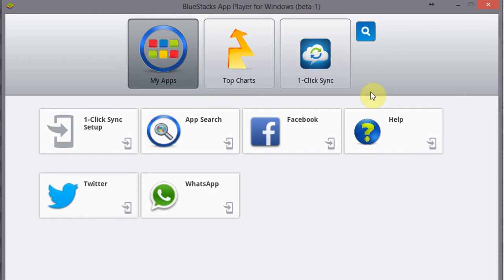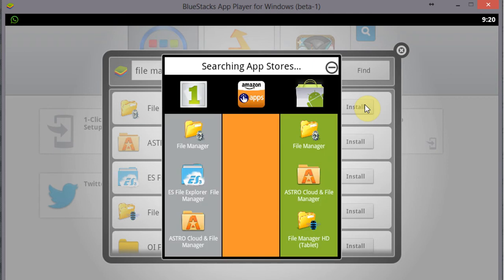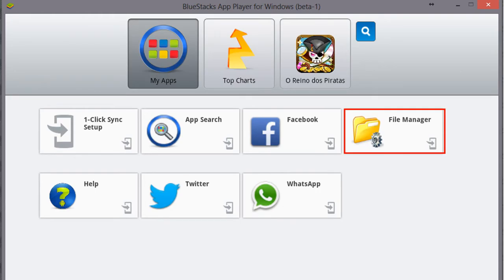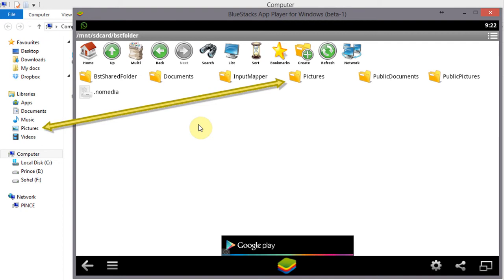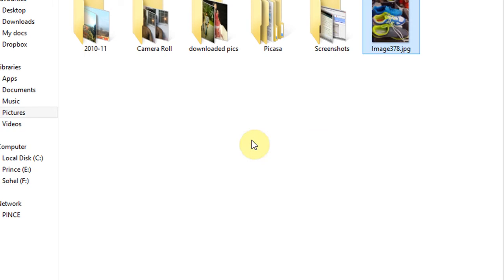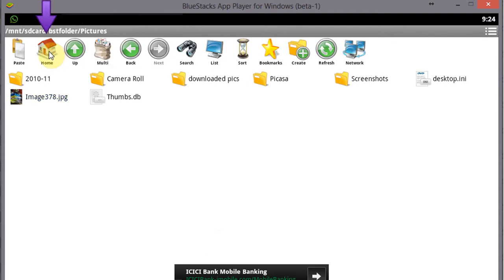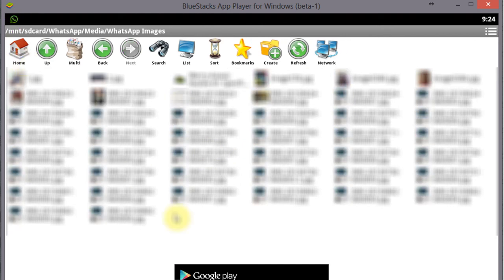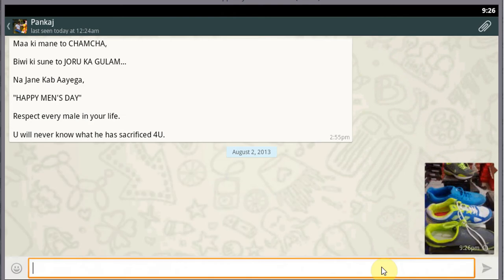How to share pics on whatsapp in bluestacks without using dropbox [HD + Narration]